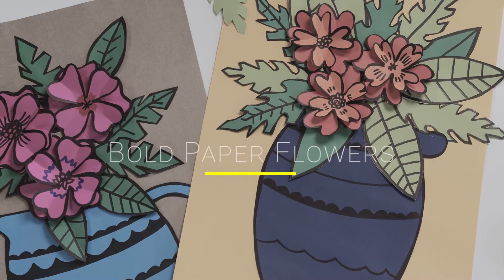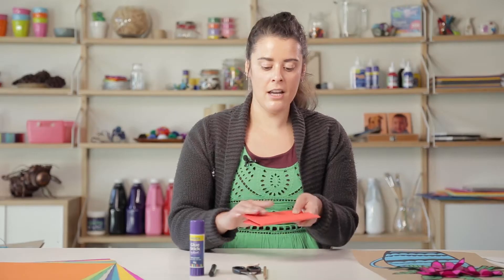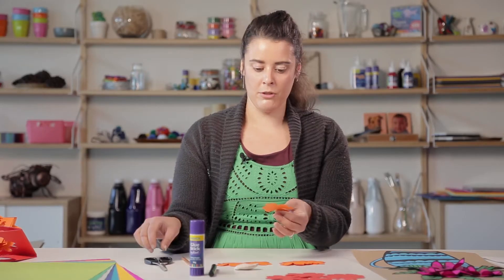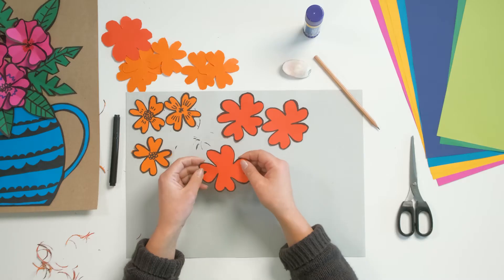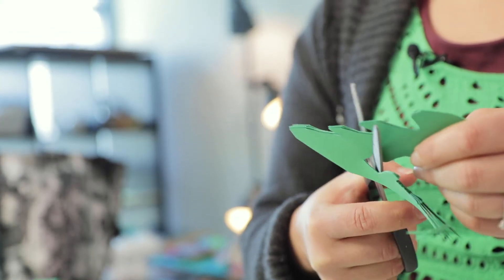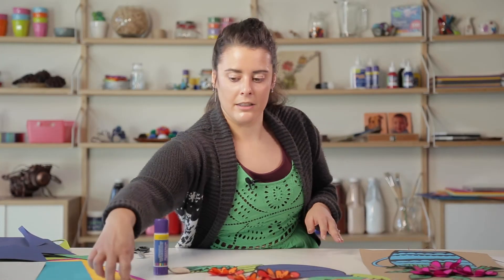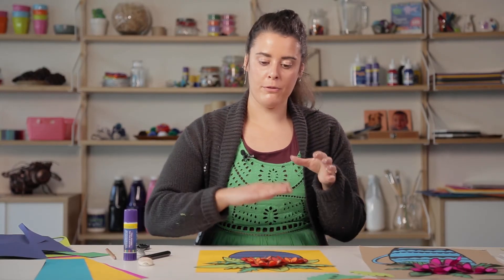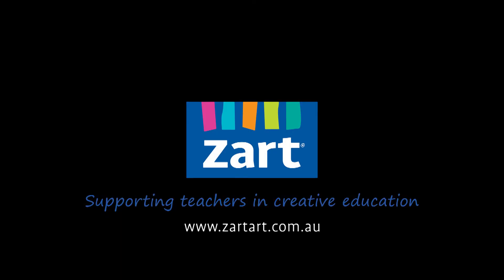How to make a Margret Preston Inspired Paper Flowers | Paper Craft Art Lesson | Zart Art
This video Margaret Preston Inspired Paper Flower Collage is great for junior primary to middle primary. Preston is best known for her print making work based on flowers. We create a work based on these aesthetic qualities using bright coloured paper and a black marker.

We begin by creating the paper flower shapes as well as a few different leaves. Once we’ve cut these shapes out we outline them in thick black marker to allude to the quality of a lino print. Folding these pieces then gives them a three-dimensional quality. The next step is to layer these elements together to create a composition.

This paper collage will focus on skills in drawing, cutting and creating an aesthetically pleasing composition. The end result is a bold and bright paper collage that pays homage to the style of Preston’s prints. Simple to achieve using only a few very basic materials, it’s a fun and relatively mess-free art activity to try at home or in the artroom (virtual or otherwise).